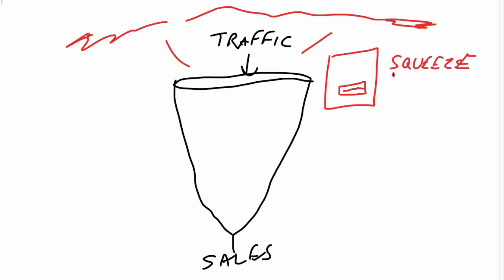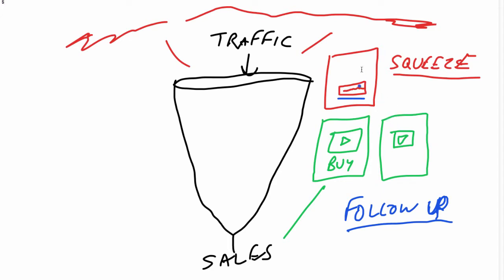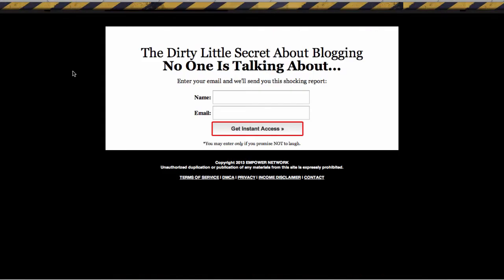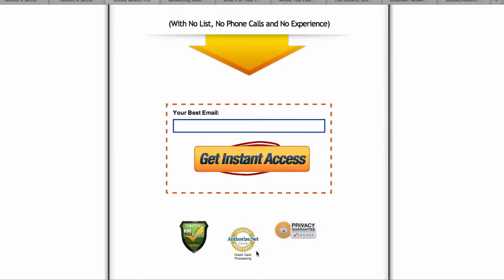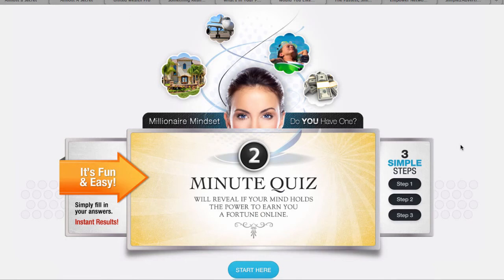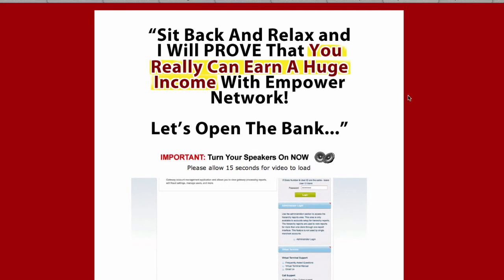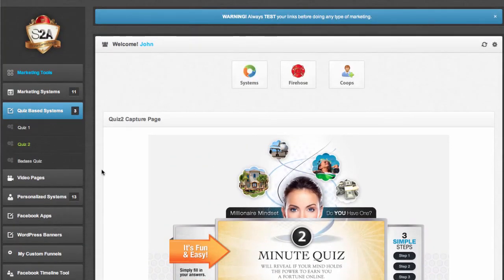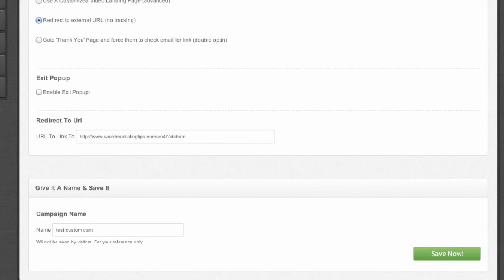Understanding Sales Funnels for Online Marketing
for the full article with links to resources mentioned in this video.

If you're new to online marketing and want to make sense of how a sales funnel works, this video will be perfect for you.

As the manager of a large advertising cooperative, I have witnessed the confusion that new marketers sometimes experience when confronting new terms like:

   - Squeeze pages (also known as Lead Capture pages or Opt-in pages)

   - Sales pages

   - Funnels

   - The difference between traffic and leads, etc.

In this video I walk you through the basics of how a sales funnel works, and the main components that are at your disposal as an online marketer.

Once you're familiar with the basics, you'll be able to easily avoid the mistakes that new marketers make when deciding what they will advertise and how they will make the best impression on their potential customers and clients.

Some of the key services I highlight in this video are:

1 - The Empower Network stock lead capture pages

2 - Simple2Advertise semi-custom sales funnels

This is a 3rd party service that facilitates templated lead generation and sales systems for online marketers, and has become fairly popular with new marketers who are not inclined to design and host their own custom sales funnels.

3 - Extreme Team custom video sales pages

4 - IMTrustworthy site certification

This is a peer-to-peer certification service that focuses on the best practices of ethical online marketers. Having such a certification on your custom lead capture pages can increase your opt-ins significantly.

This is a service providing top-quality traffic at wholesale prices. I developed my relationships with the providers over the past decade, and it has saved our members over $100,000 to date, as compared to typical traffic brokers.

Sales funnels for use in online marketing need not be complicated, and with an understanding of the basic functions of each component you can be up and running like a pro in very little time.

And I welcome your comments and questions about how you can best monetize your online marketing experience.

- John Lavenia